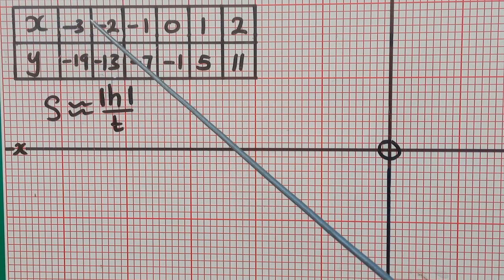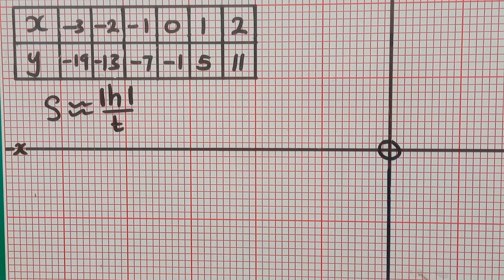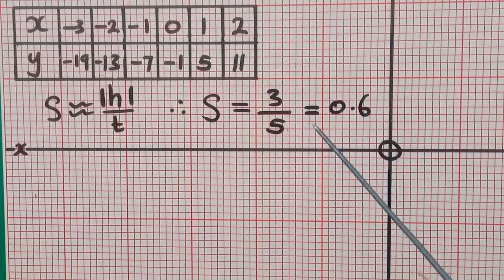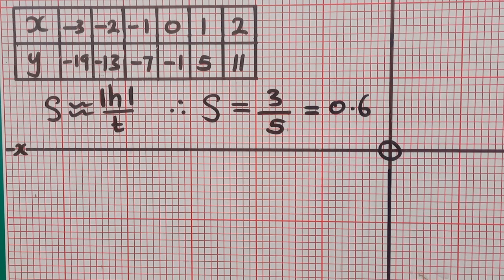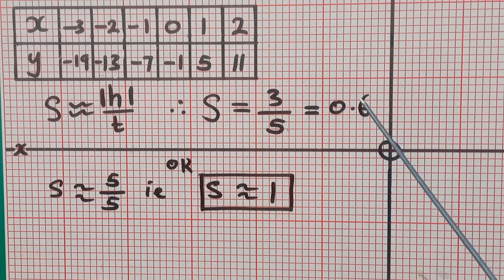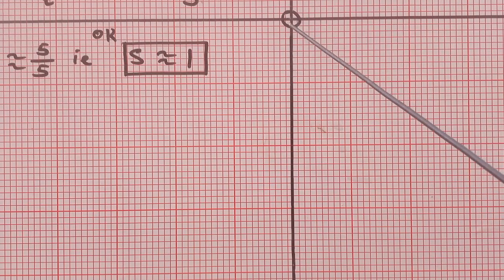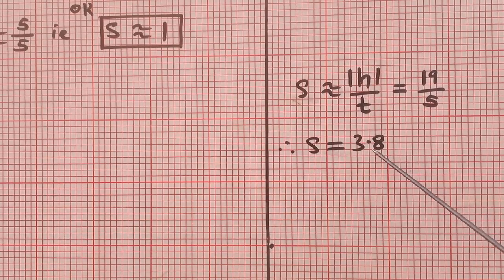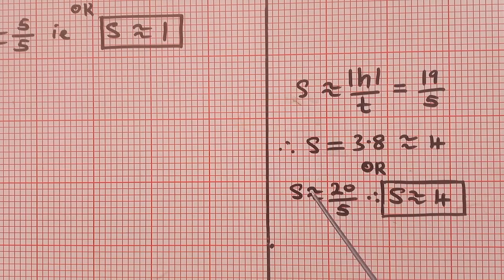GRAPH LESSON 12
Learn the meaning of scale and how to obtain a preferred one for a proposed  calibration.